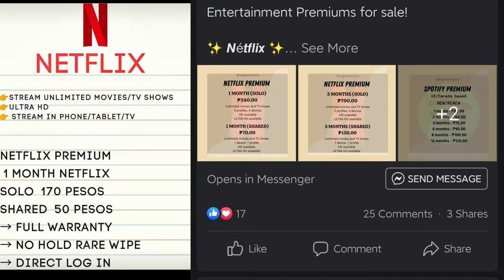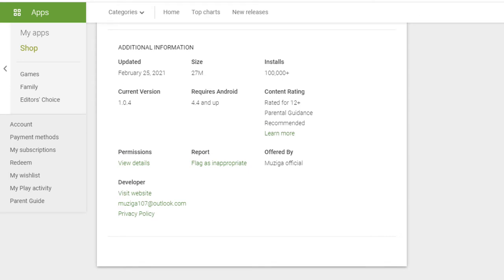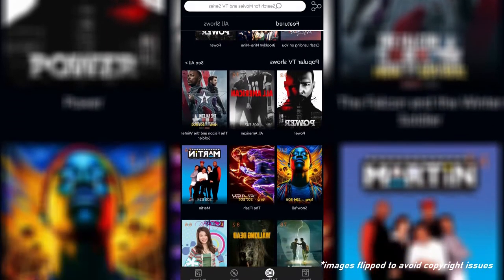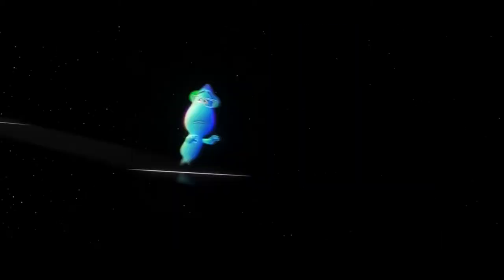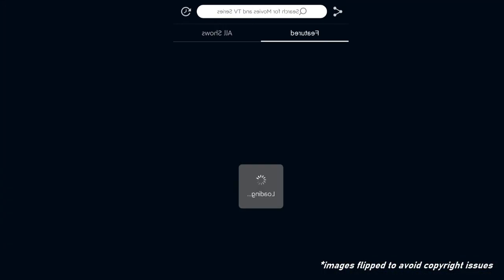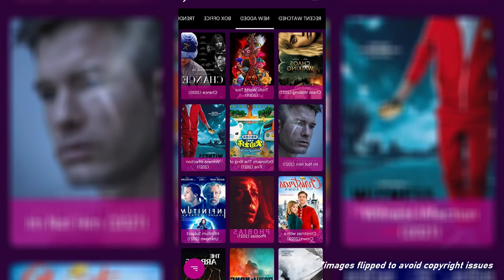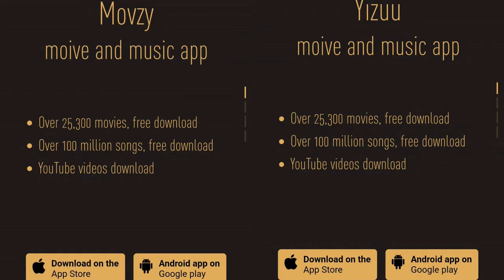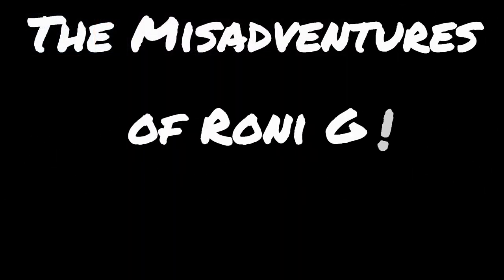Stream Movies and TV Shows On These Streaming Apps Availabe On Google Play Store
I stumbled upon 3 very interesting apps on the Google Play Store and these apps offer movies and tv shows for free. Find out how!